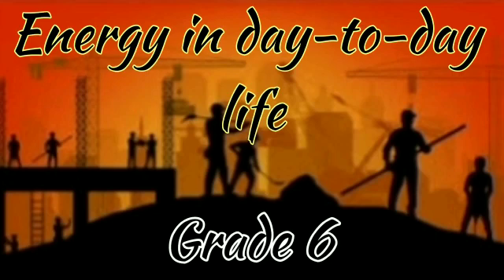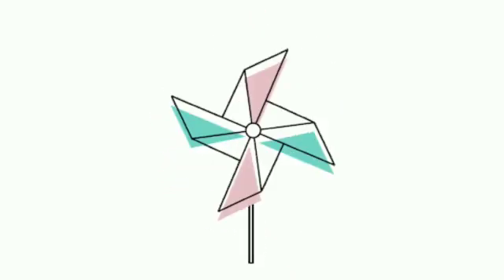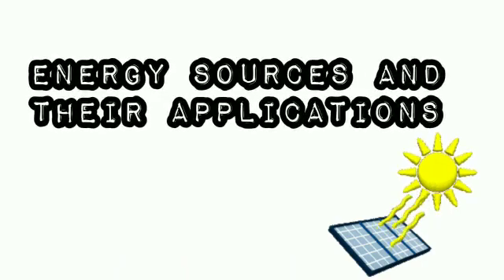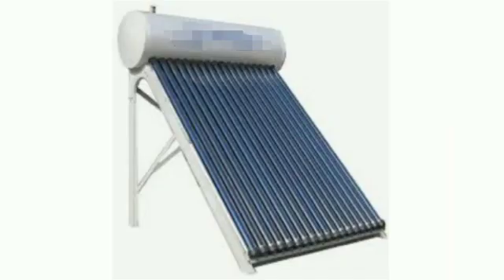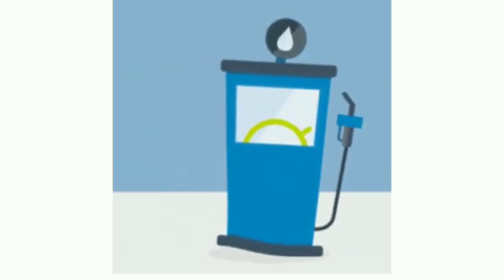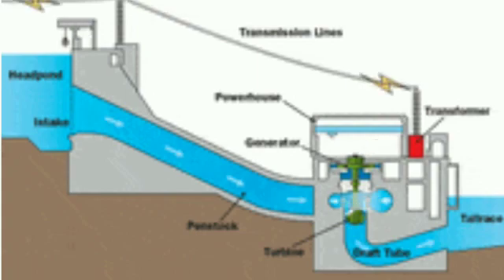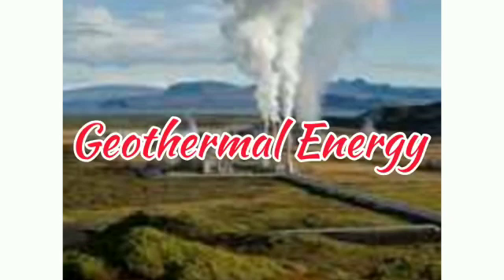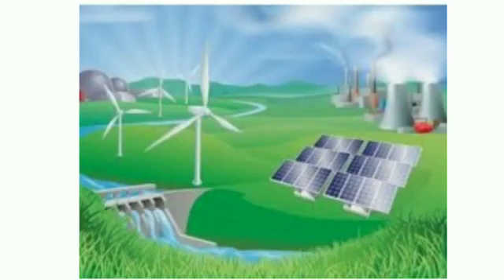Grade 6 Science - Energy in day-to-day life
Grade 6 Science - Energy in day-to-day life. Sri lankan syllabus.